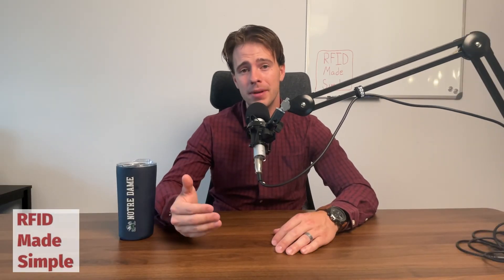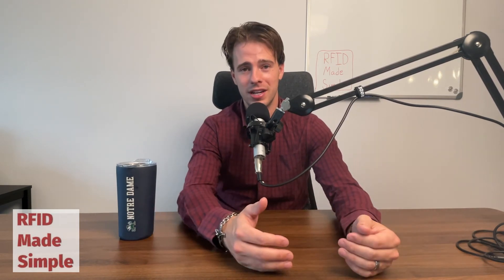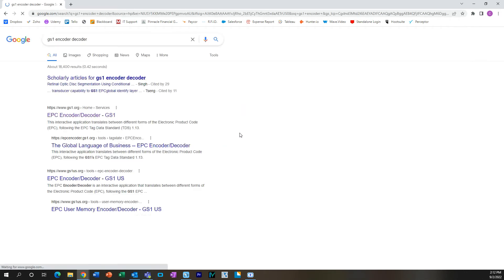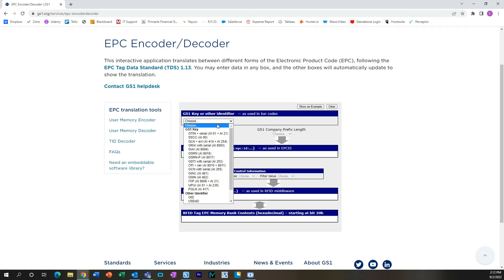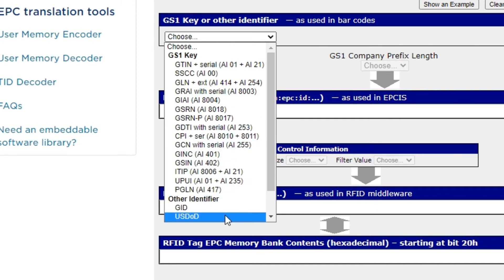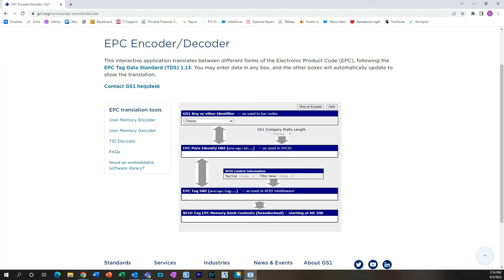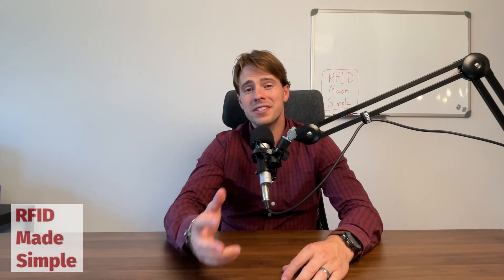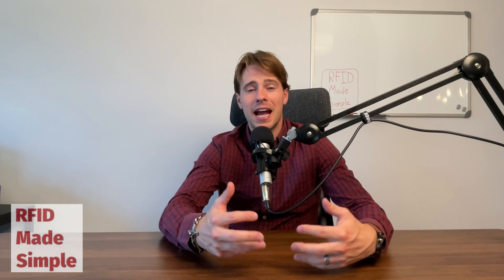RFID Encoding | Schemes & Standards